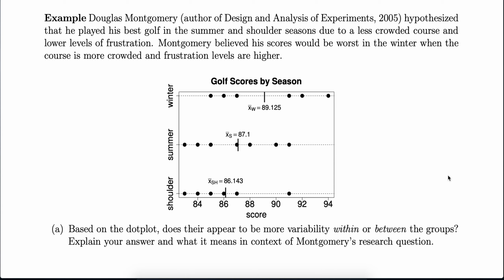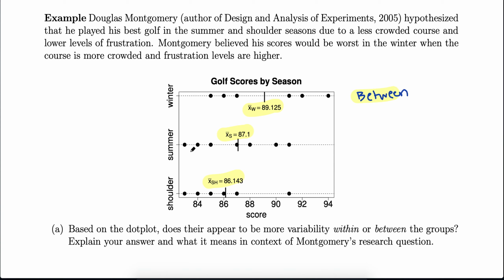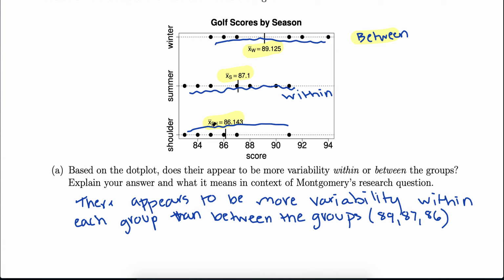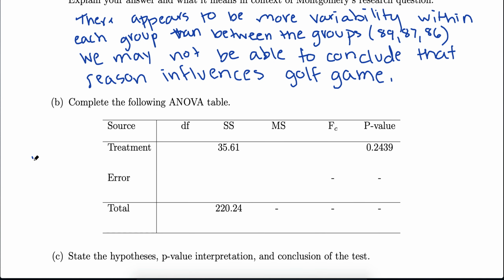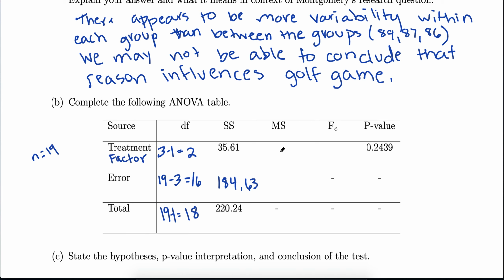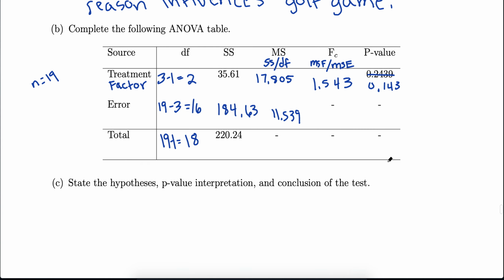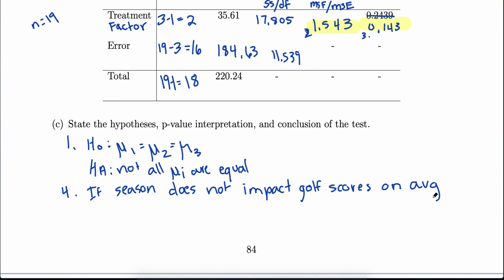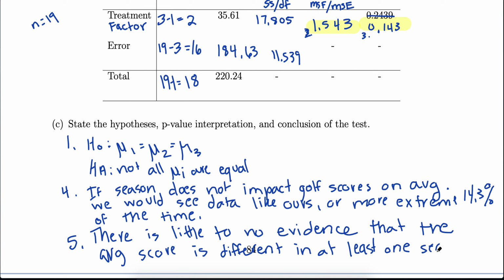ANOVA 4 of 4